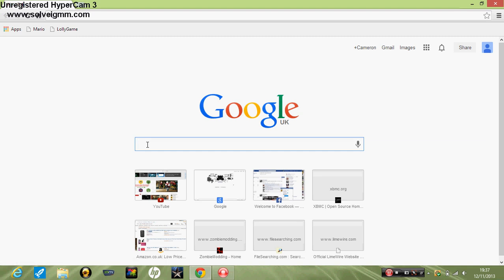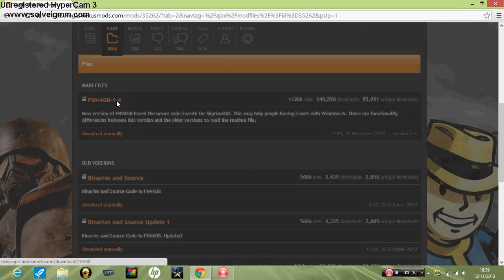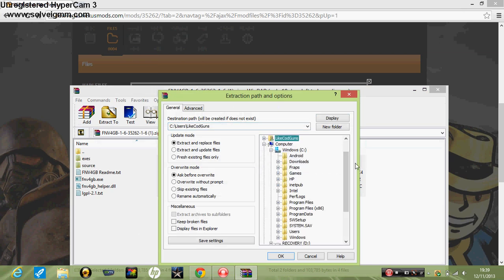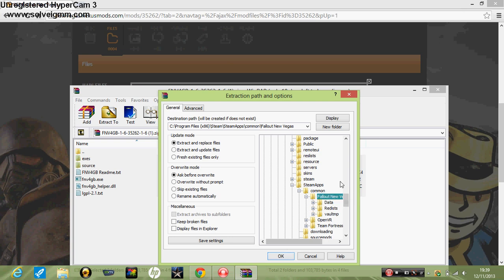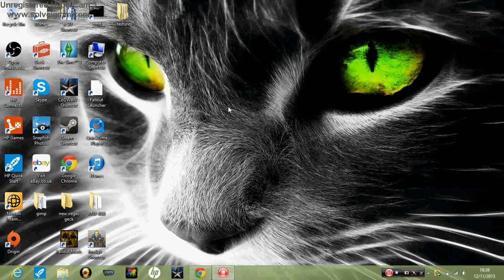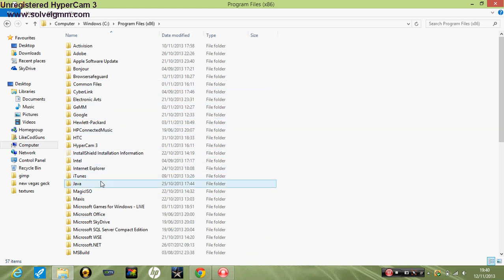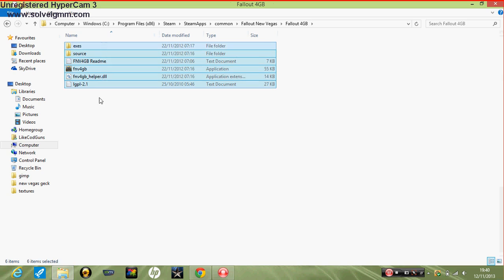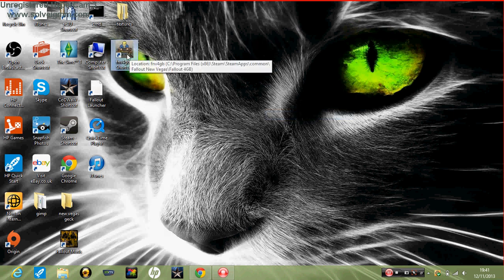Make Fallout New Vegas run faster with fallout 4GB (any graphics setting)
You May need fallout new Vegas script extender here is my tutorial on how to install it, pretty simple really: